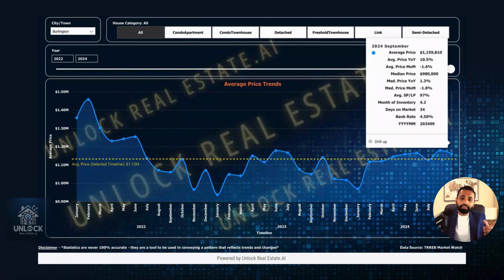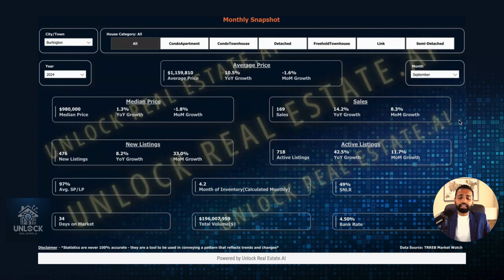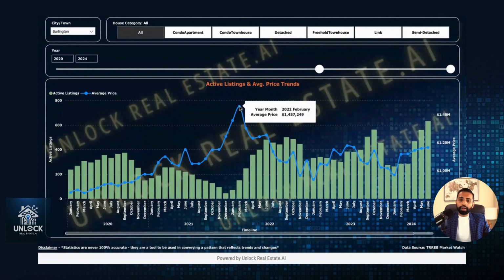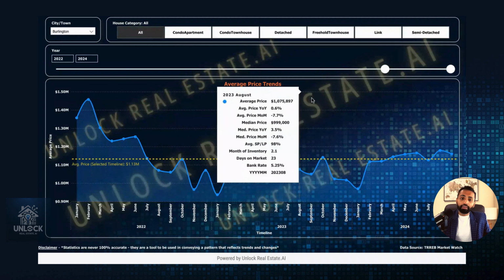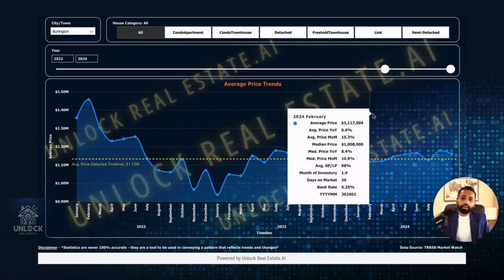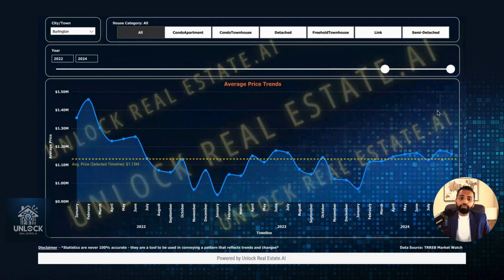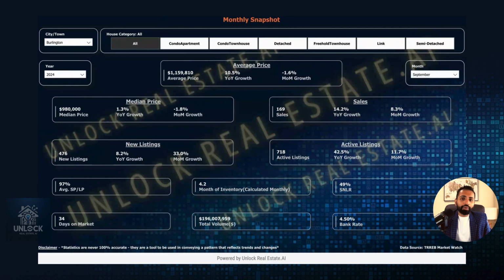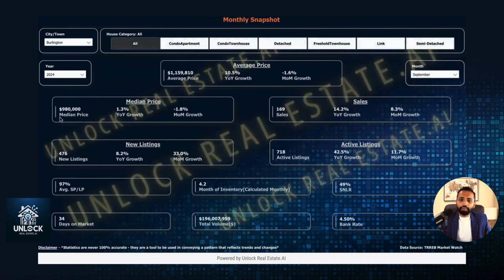Burlington Real Estate Update - What the Latest Numbers Say?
City of Burlington Booming Market: A Closer Look at the Numbers

🚀 Soaring Sales: Witness a 10.5% YoY surge in average prices, now at $1.16M!

🌟 Market Flood: New listings skyrocket by 33% MoM, bringing fresh opportunities.

🔍 Quick Moves: With homes spending just 34 days on market, fast decisions are key!